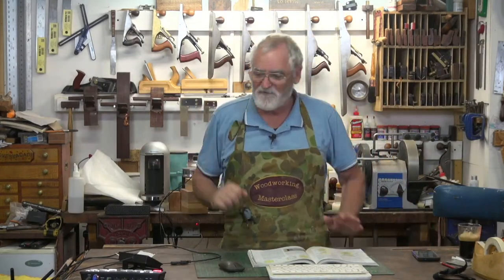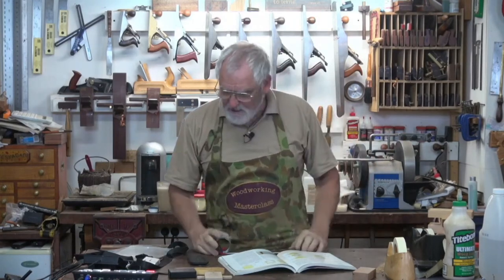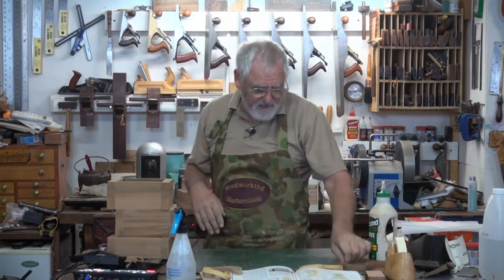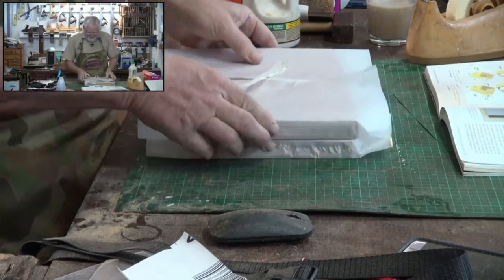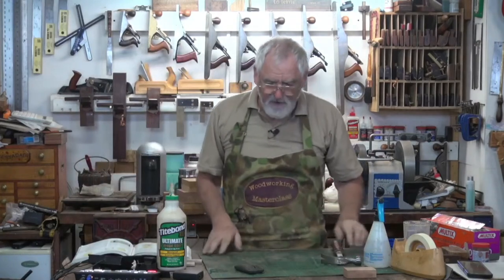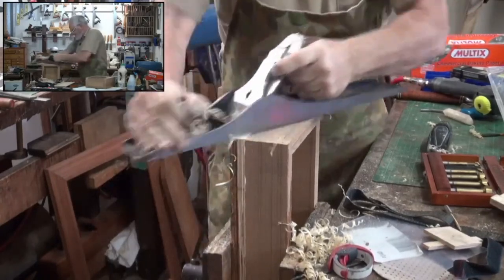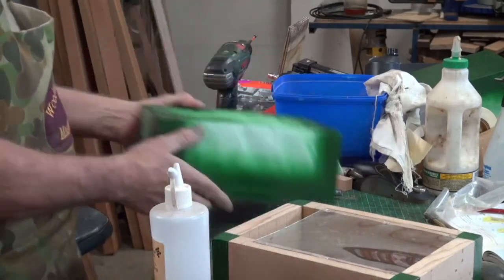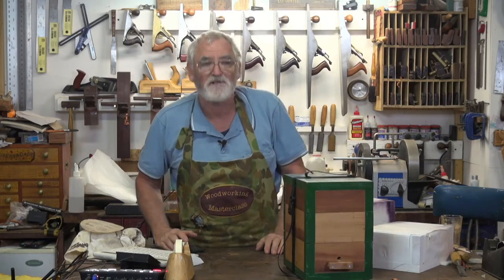Making Native Stingless Bee Boxes. Using Machines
As a sequel to a previous Video series which I made these using Hand Tools, this will cover making them using Machines. Just to cover all bases. Hope you enjoy.

Any questions or queries, please ask in the comments section below. Cheers Steve